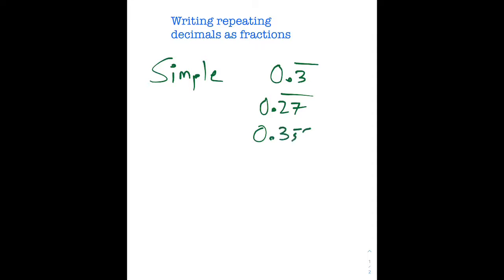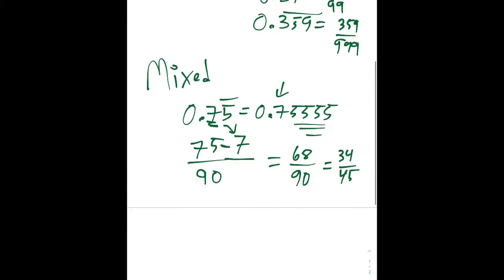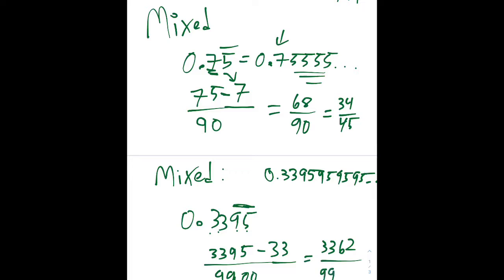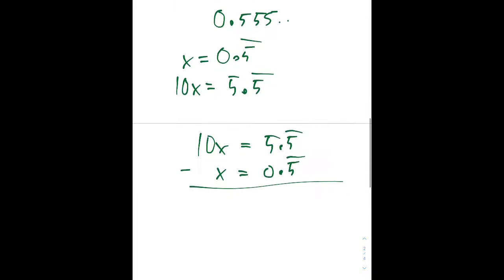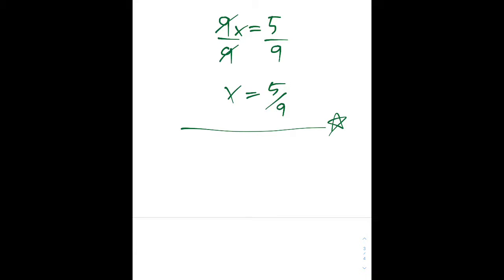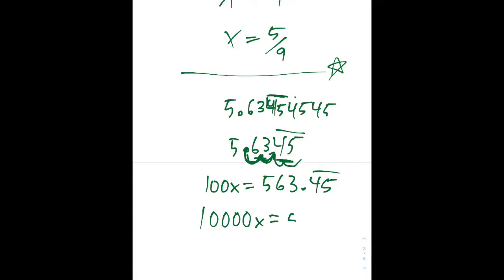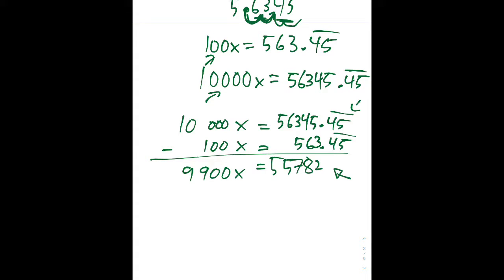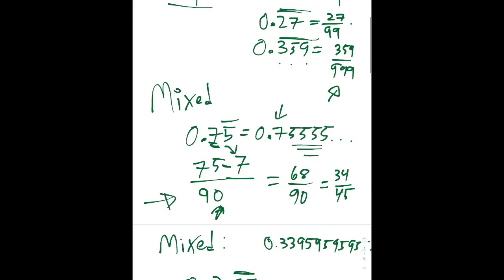Repeating decimals to fractions